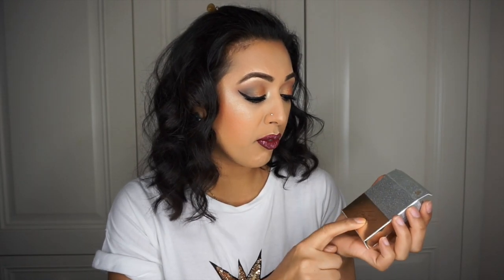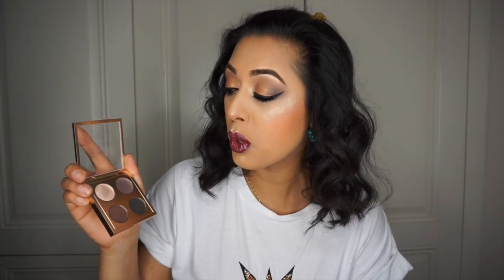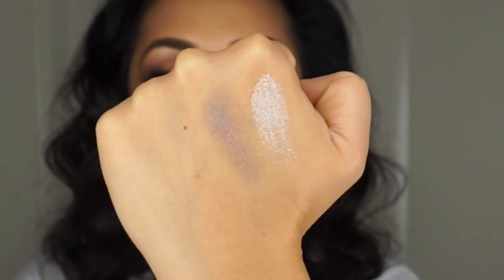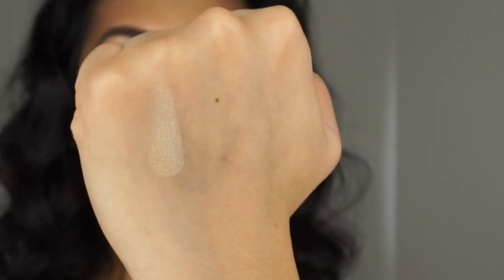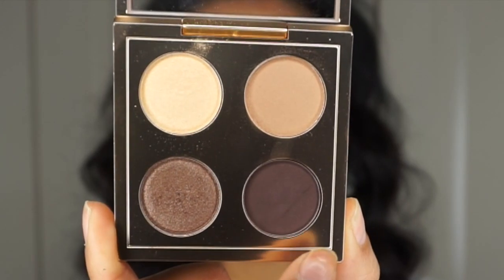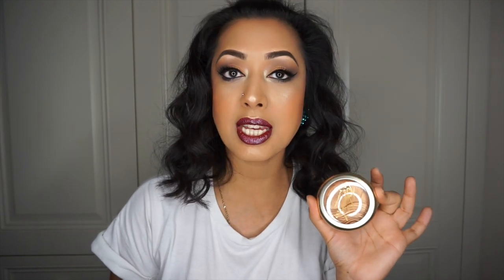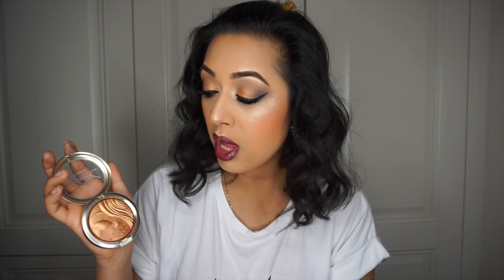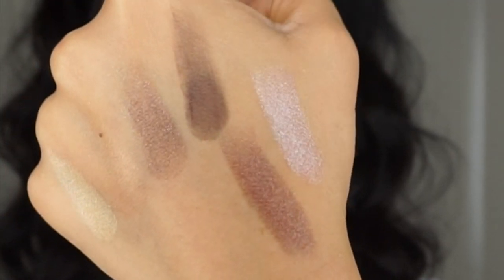REVIEW: MAC Mariah Carey collection haul & RANT!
The MAC Mariah Carey collection was one of the most highly anticipated launches from MAC this year. With glowy skin and glittering packaging, this collection is all Mariah!

I'm That Chick You Like eyeshadow palette
It's Everything eyeshadow palette
My Mimi Extra Dimension Skinfinish
All I Want lipstick
I Get So OCC lipstick

Im wearing Stila Rubino lipstick with Transcend glitter topper